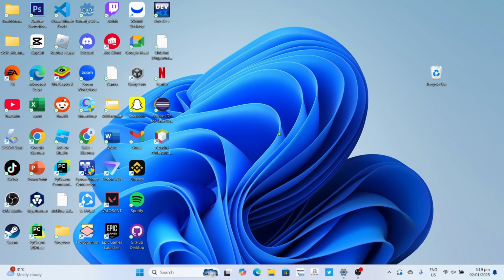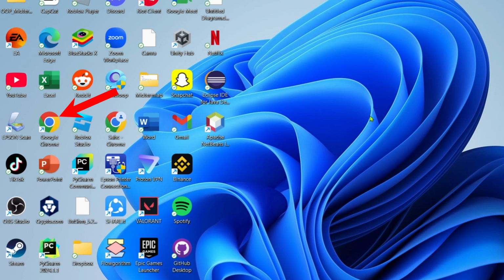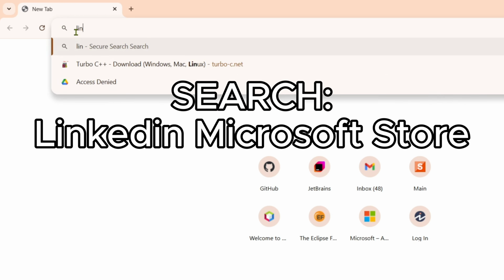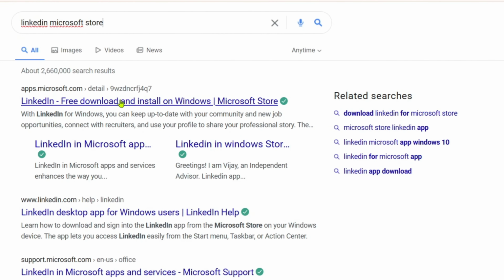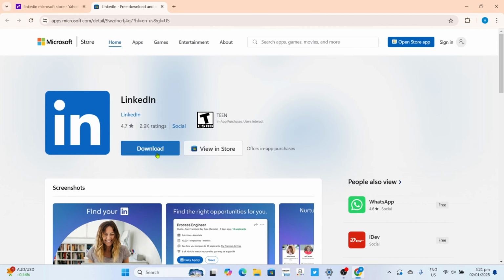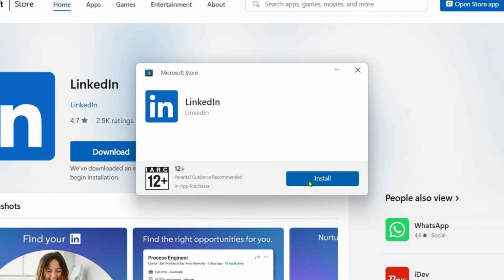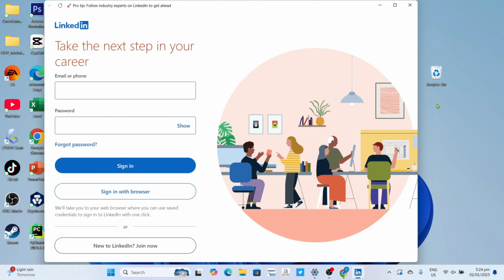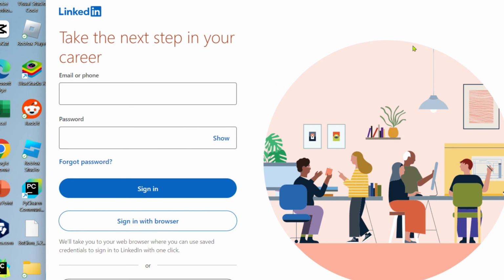How to Download LinkedIn App on PC or Laptop - Easy Step-by-Step Guide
Learn how to install the linkedin app on pc or laptop with this quick tutorial video.